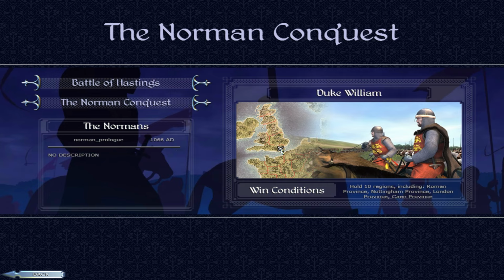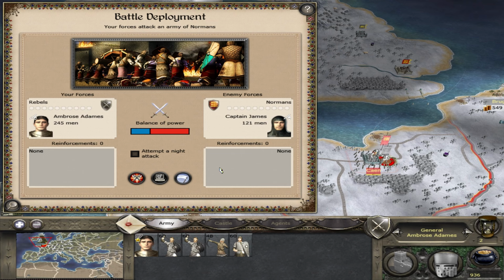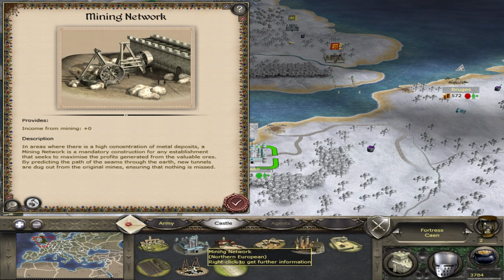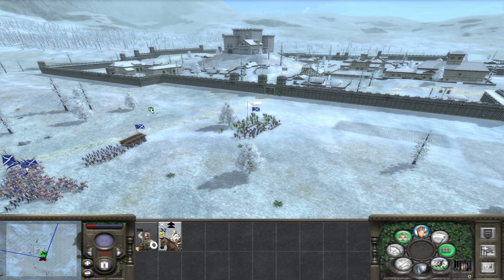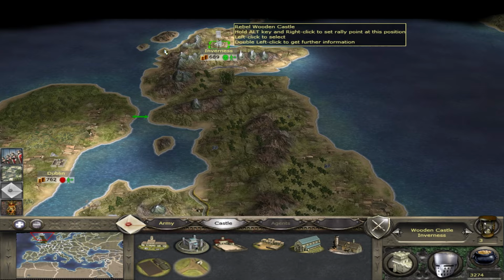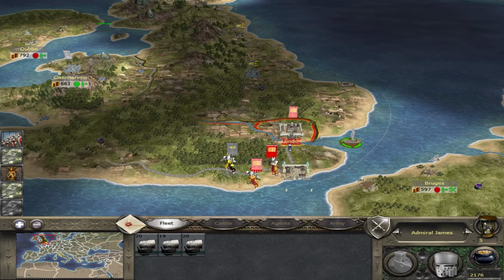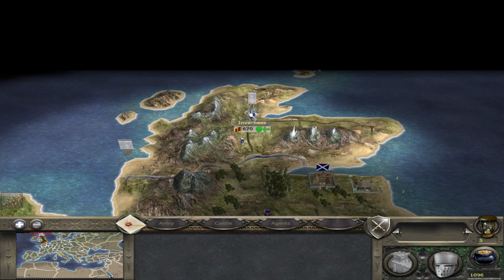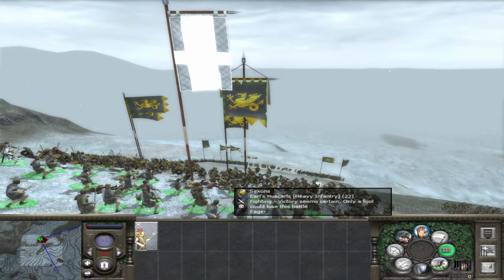Join the Rebelution | Norman Conquest Campaign | Rebel Slaves | Medieval II Total War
We play the Rebels Campaign on Medieval II's Prologue. There are a few small modifications needed but it should be a good run out for the anarchy!

Hitler Reacts to The Mongol Invasion - A Meme video in Honour of Medieval II Total War

Fixing The Diplomacy Bug - Why Everybody Hates You in Medieval II Total War [Vanilla] - Game Guides
Fixing the Passive AI Bug - Why Ai armies fail against Rebel Cities | Medieval II Total War
Diplomacy - Why Everyone Hates you (and how to fix it) | Medieval II Total War | Game Guides
Fixing Pikes in Medieval II Total War - Pikes are Perfectly Balanced & need no exploiting at all!

Unlocking The Rebels, Saxons and Normans in Custom Battle - Medieval II TW [How to Game Guides]